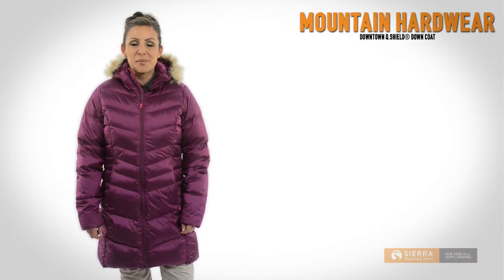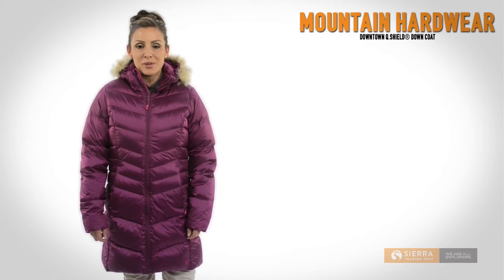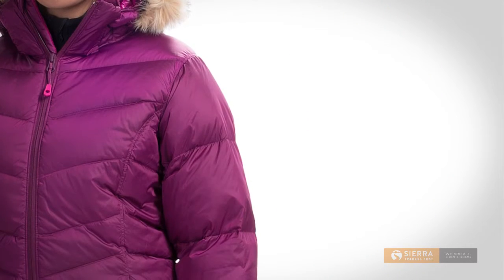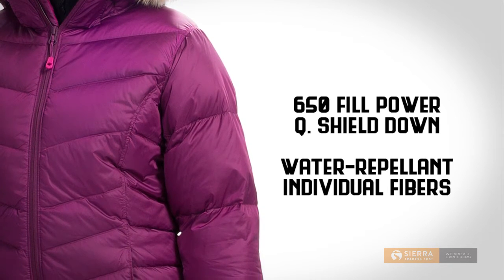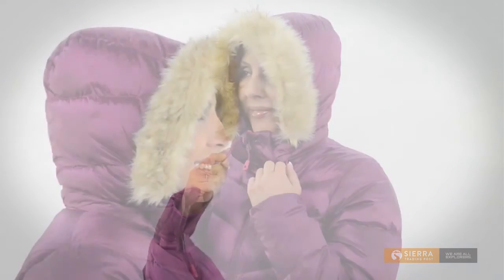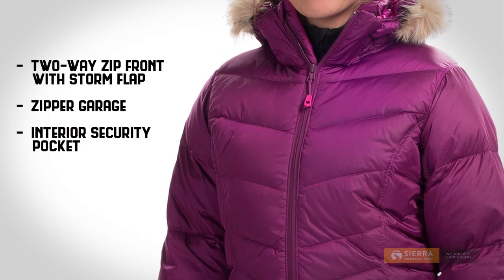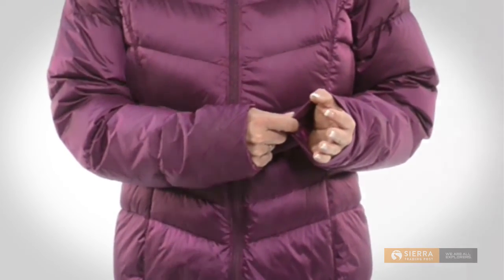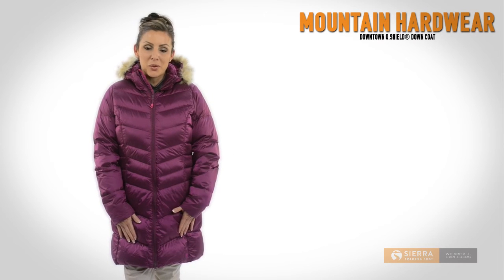How to choose the down coats for Women online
Down Coats For Women, Buy Cheap Winter Down Coats Wholesale